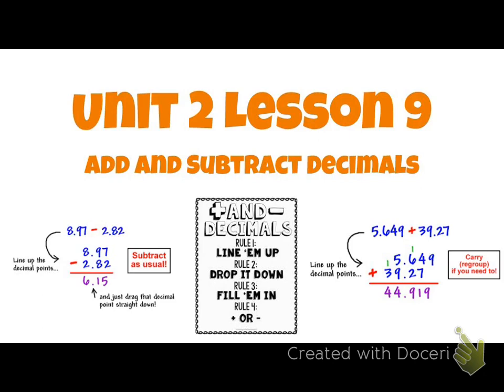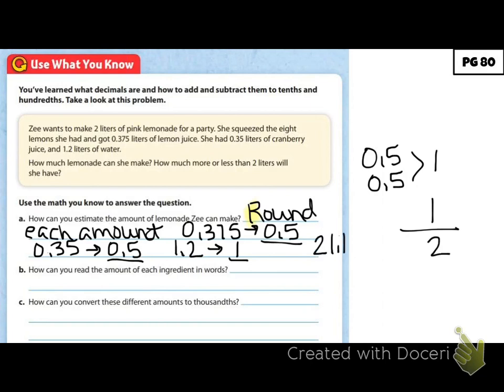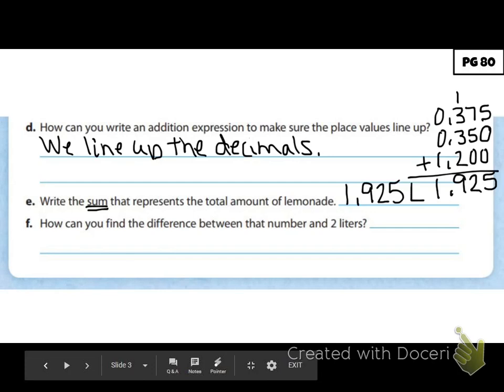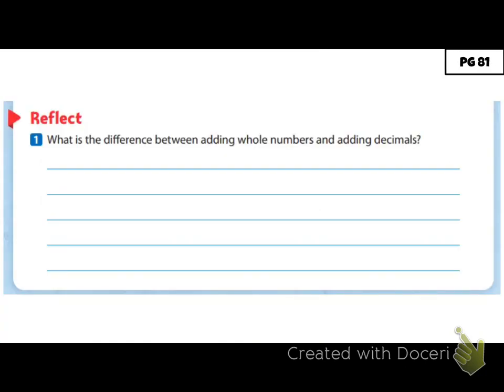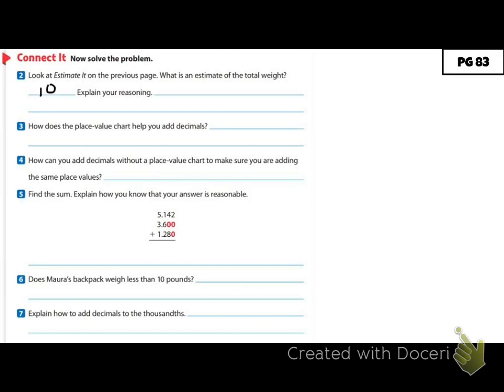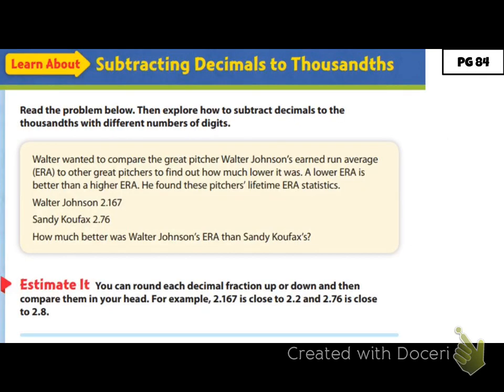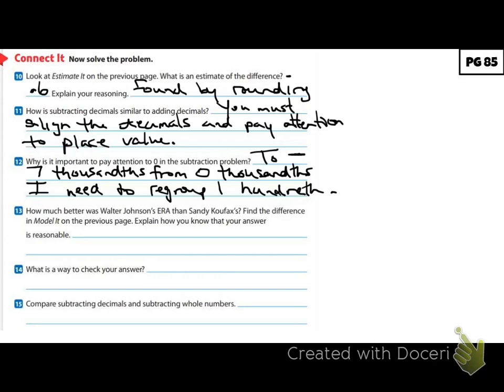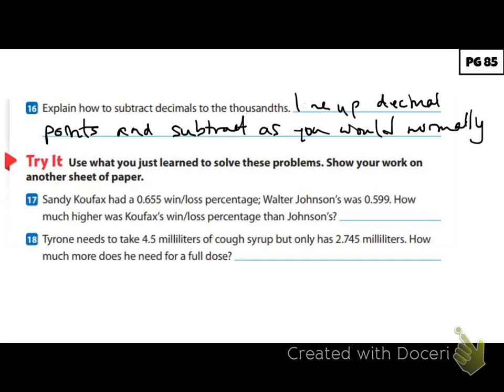Add and Subtract Decimals